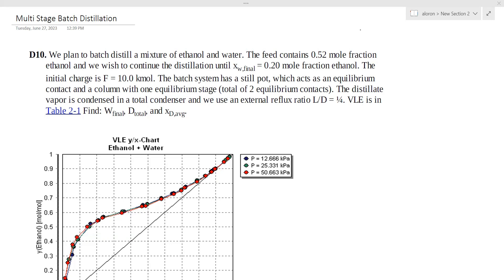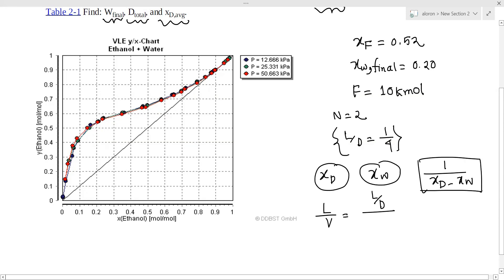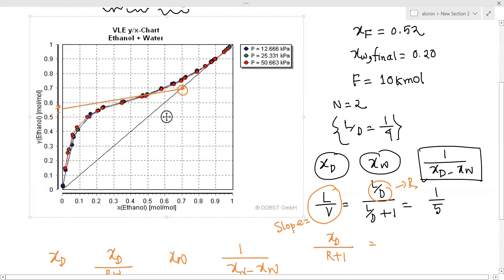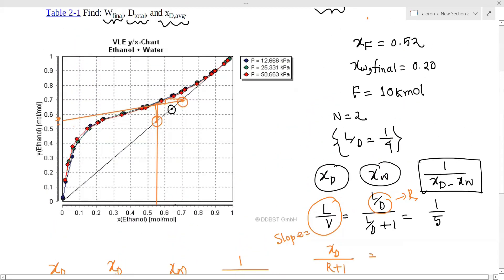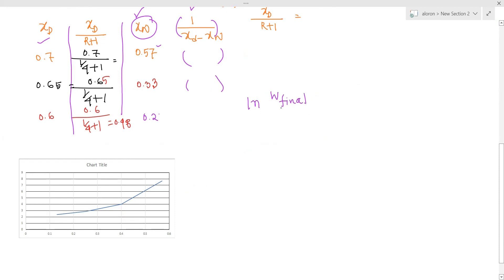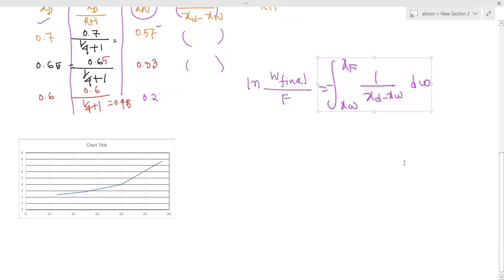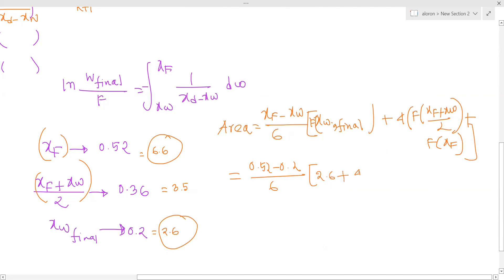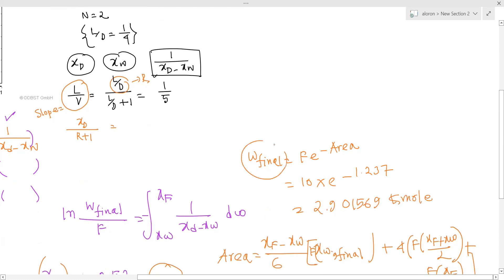Batch Distillation- Part 5| Mass Transfer-1| Chemical Engineering (In Bengali)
Batch distillation is a fundamental process used in various industries, including pharmaceuticals, petroleum, and chemical manufacturing. It is employed to separate and purify different components within a liquid mixture based on their boiling points.

In this video, I will guide you through the entire multi stage batch distillation process, step by step. Will start by explaining how to sole a multi stage batch distillation problem solving strategy step by step.